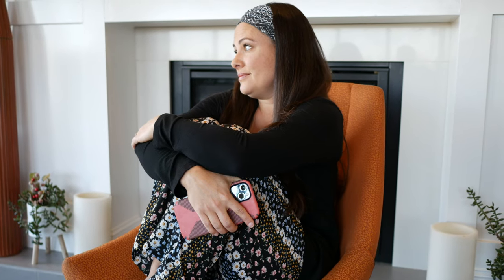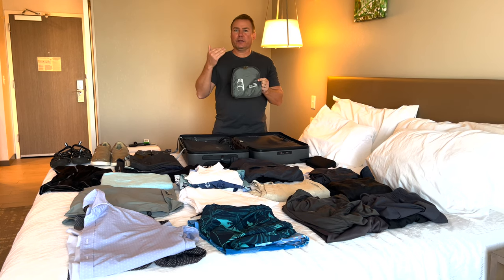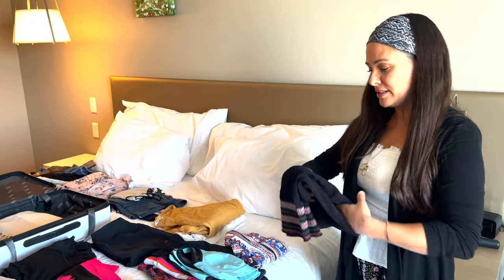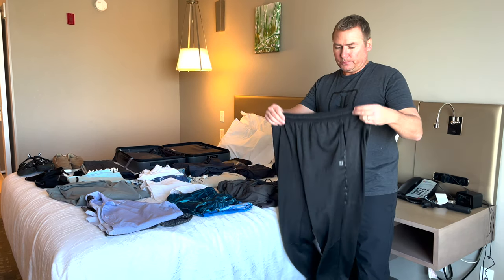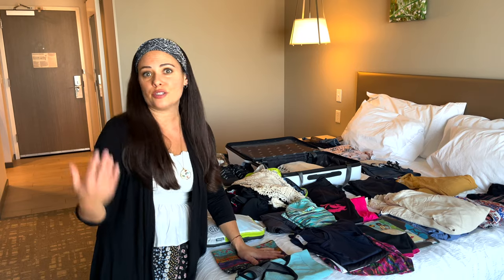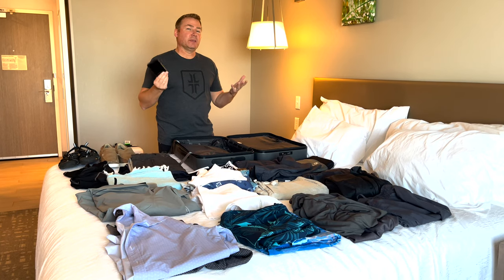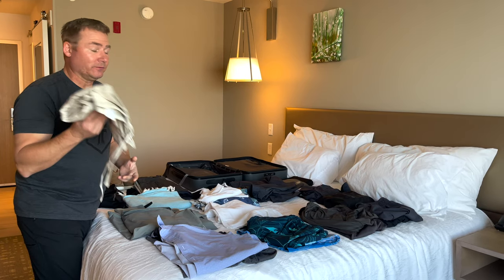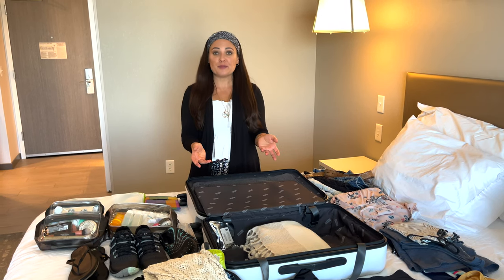Essential Packing List for BEACH Vacation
Our essential packing list for beach vacations and travel tips on how to pack, travel essentials, and more importantly…how to pack light.  As we prepare to travel to the Caribbean and Central America for multiple months, we explain our packing tips, types of fabrics to bring, what to pack and whats in my suitcase.  We discuss packing essentials for tropical countries, warm climate, and tropical vacation.  We explain how to pack light and packing hacks for beach packing, carry on, and tropical vacation packing.

GEAR IN THIS VIDEO:
Anker Portable Charger
Packable Lightweight Travel Bag
Clear Travel Cosmetic Bags
Tripped Compression Packing Cubes
BAGGU Reusable Travel Shopping Bag
Universal International Travel Power Adapter
Vanguard Alta Sky 45D Camera Backpack
Nitecore NU25 Headlamp
Men's UPF 50+ Rash Guard
Women's UPF 50+ Rash Guard
Womens Swimsuit Sarong

We're embracing the next chapter by simplifying our lives, exploring our dreams, and connecting with what truly matters.

⇨ GET OUT WITH XSCAPERS - Join us and other RV'ers plus get discounts

We discuss our essential packing list for beach vacations, packing hacks, and how to pack light.  We give you travel tips, packing tips, and how to pack for your beach vacation needs or tropical vacation.  See whats in our suitcase and why we chose the items we did.

We’re Crazy Empty Nest, we’ve decided to make some changes to live our lives to have more freedom and options and we really want to give you hope that, whatever your situation, the best is yet to come.

We are documenting our process of downsizing, renovating a vintage RV, exploring the world, retiring early, and figuring out what is left on our bucket list.This channel aims to provide you with how to transition to this new phase of life, how to simplify and de-stress your life, amazing overlanding journeys and beginner’s tips, ...and showing you some of the best hidden gems and adventures around the world.

So, If you’re into travel, overlanding, adventure or just want to see what life can be like after the kids have left, then Hit subscribe and join our midlife crisis as we chase our dreams and become...the crazy empty nest.